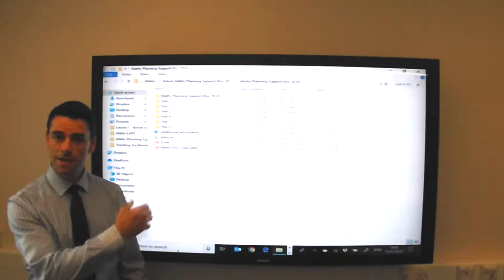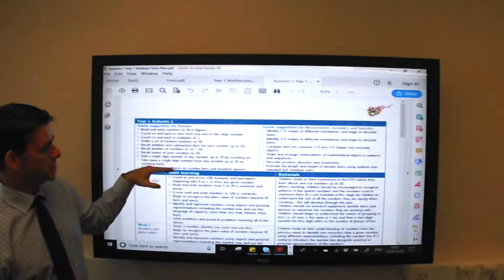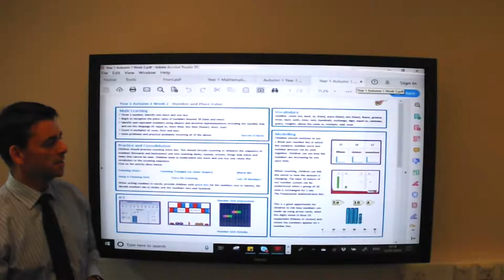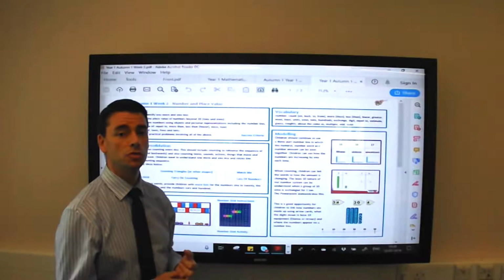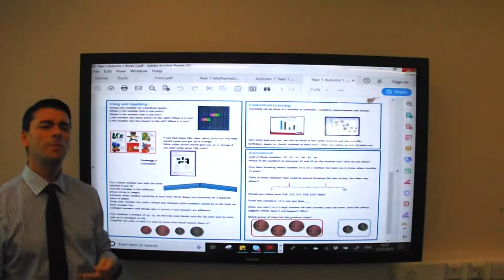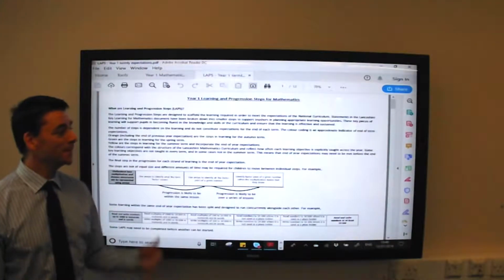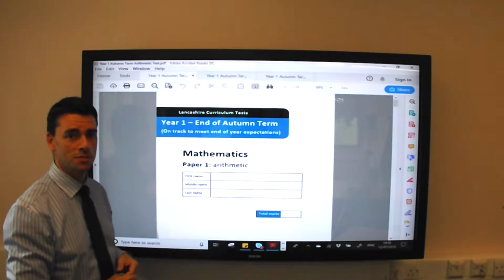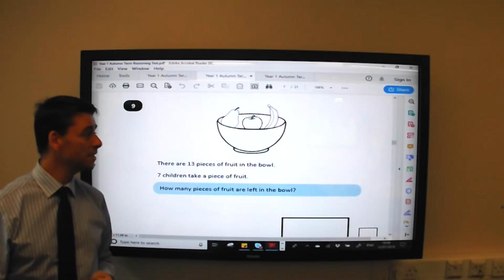Senior LPDS Consultant Andrew Taylor demos the LPDS Maths Planning CD, 'LAPS' and Termly Tests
Lancashire Professional Development Service deliver high quality CPD to schools, academies and LAs across the country and beyond.

Here Senior LPDS Consultant Andrew Taylor demonstrates three of the maths publications developed by our experienced (and nationally recognised) Teaching & Learning Consultants.

Watch this video to learn more about the LPDS Maths Planning CD, Learning and Progression Steps (LAPS) and Lancashire Mathematics Assessment Tests.